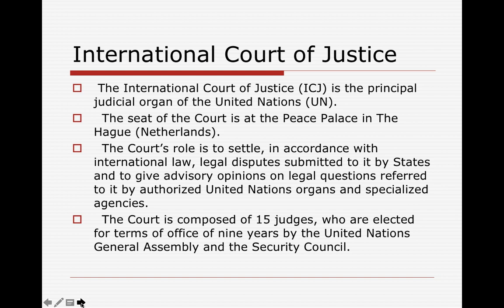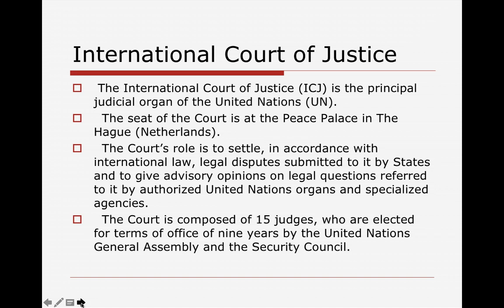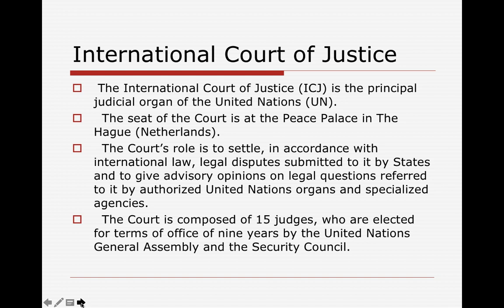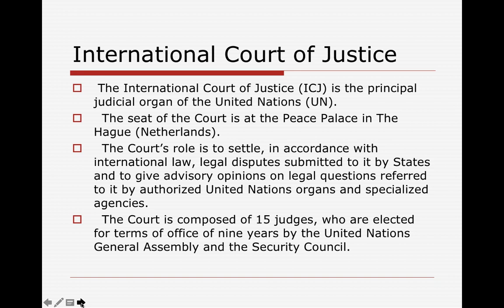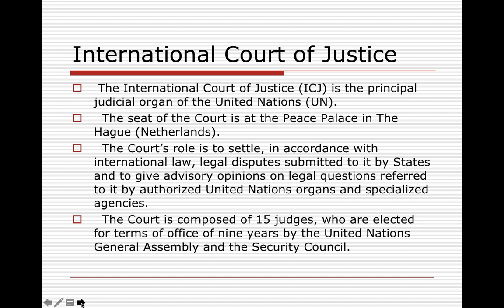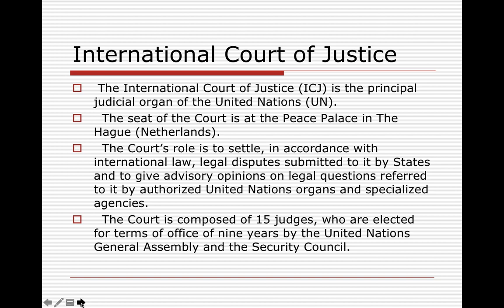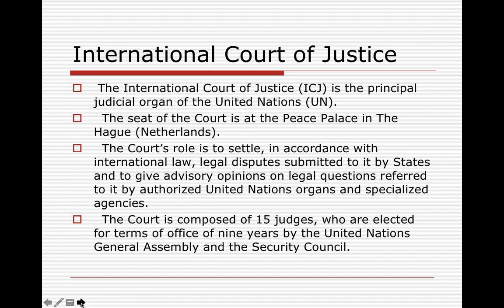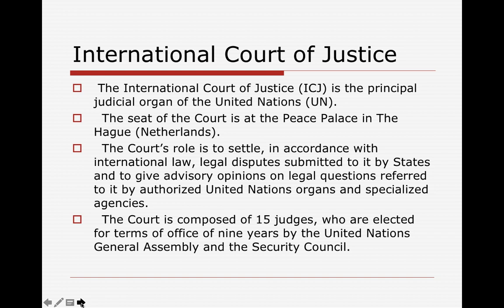ICJ Lecture - Part 1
The part of the Lecture covers the first part of the lecture on the International Court of Justice.